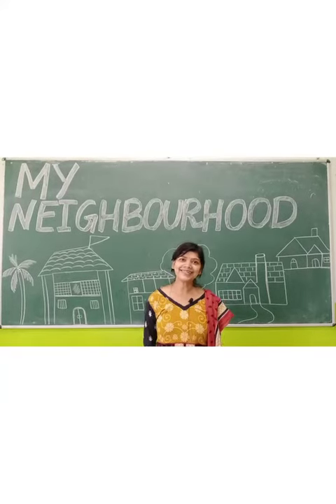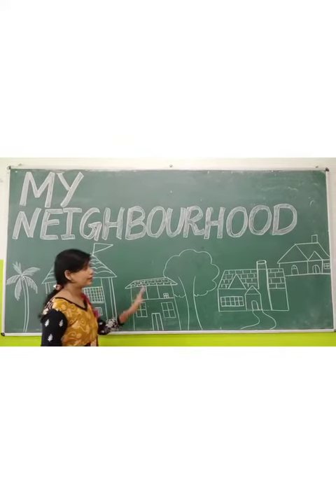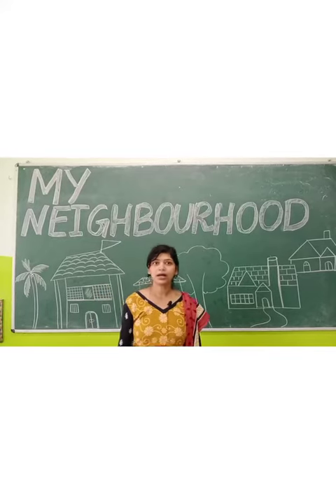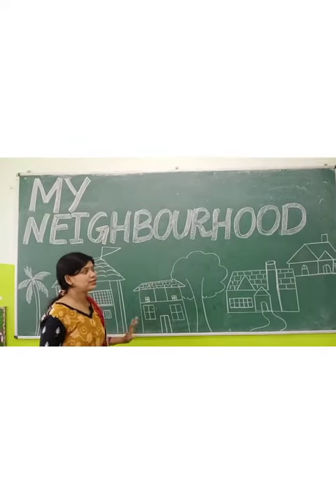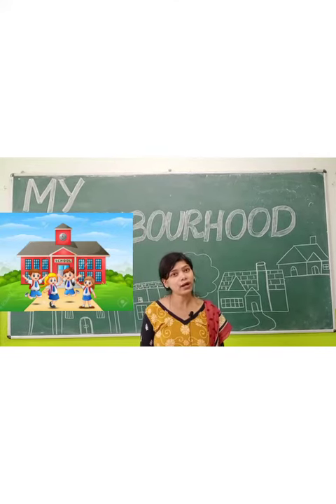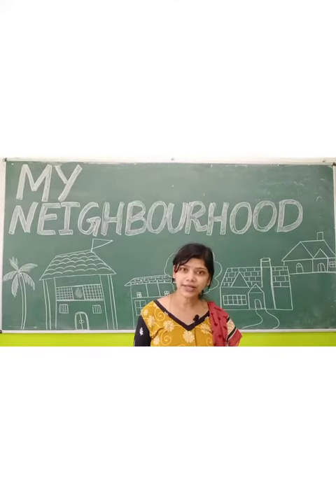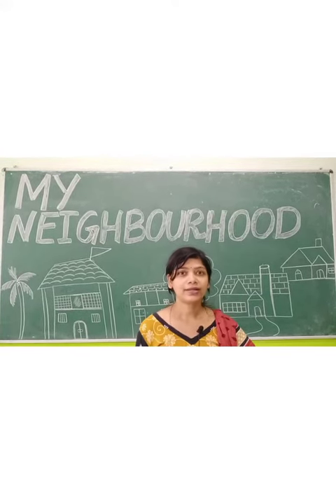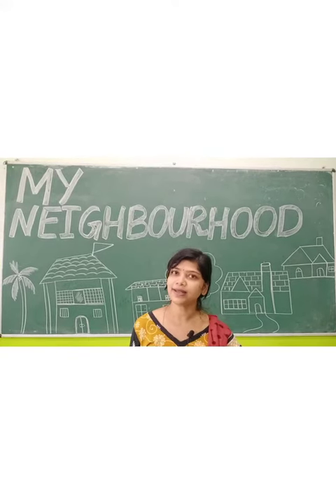Home and Around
Children will learn about their neighbourhood